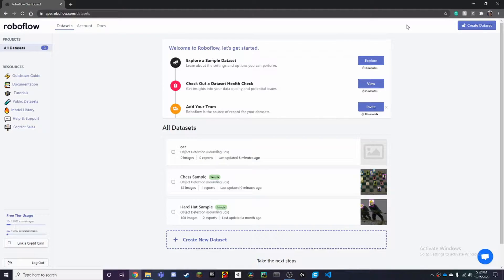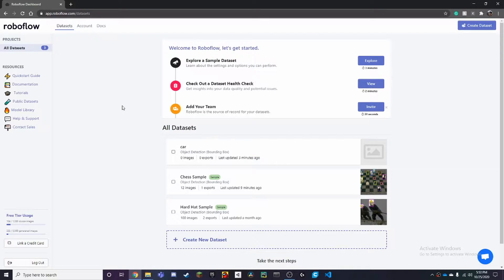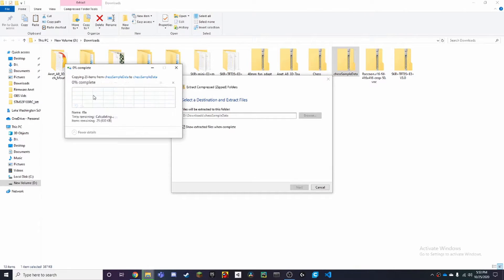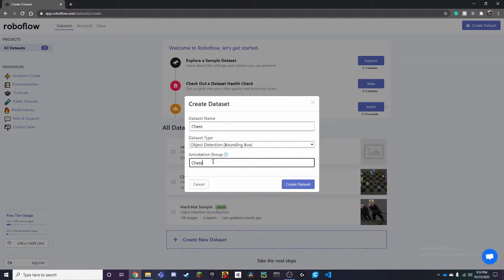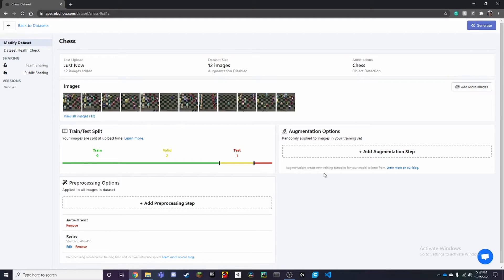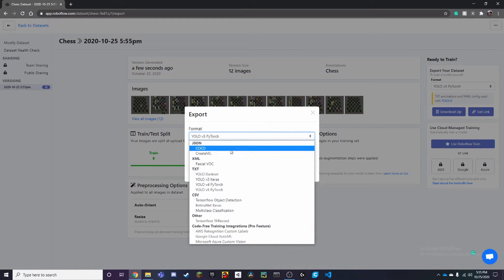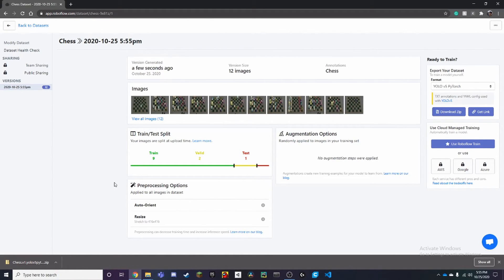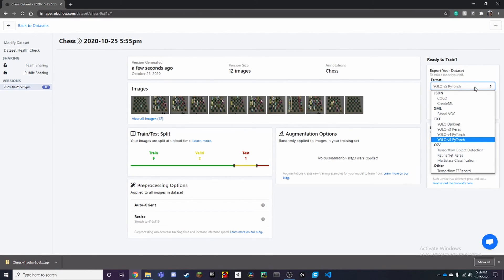How to Create your own Dataset in Roboflow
In this video, I will be explaining how to create your own dataset in any Yolo format with roboflow. @Roboflow